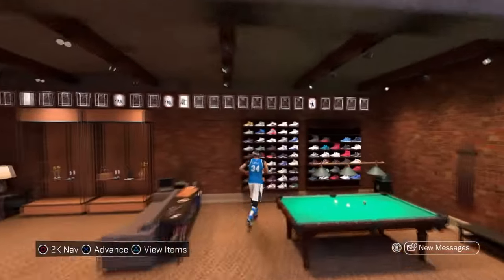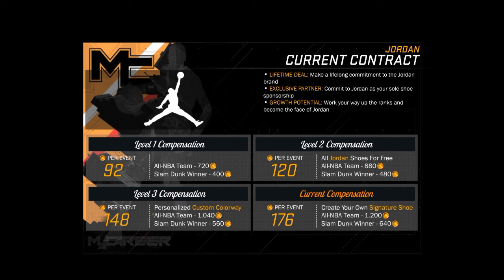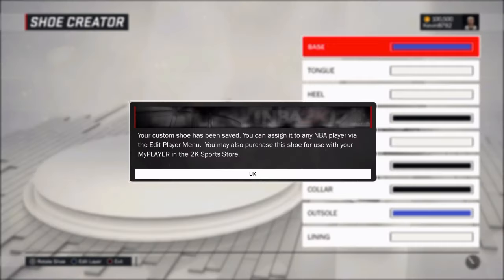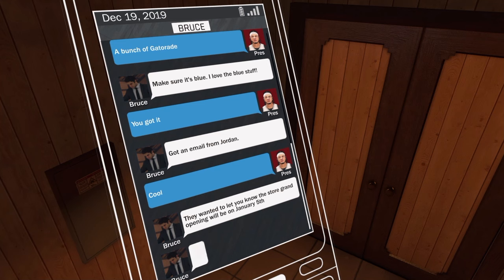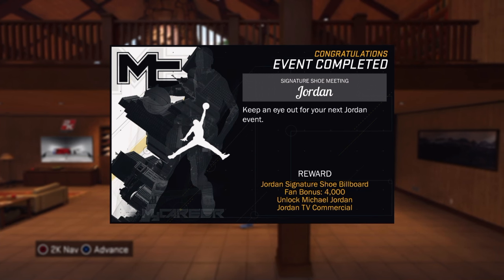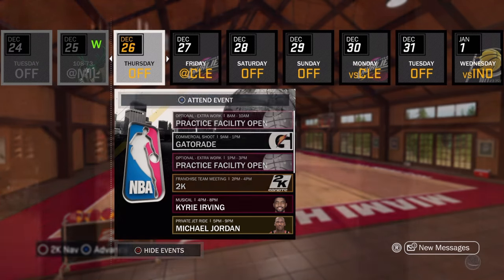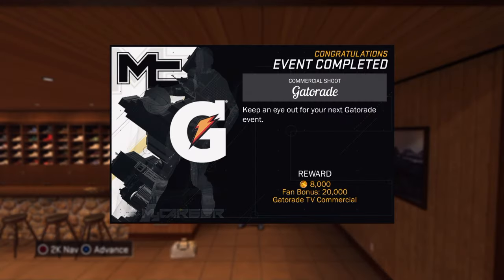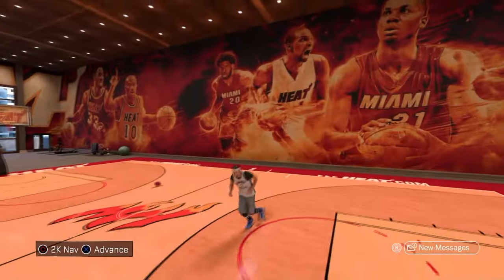Jordan High-Rise MyCourt Tutorial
How to Unlock the Jordan High Rise Court (For players that are signed to Jordan in MyCareer)
-Be signed to Jordan as your Shoe Endorsement
-Complete all 4 Compensations
-After completing all 4 compensations, Jordan will contact you to give you his number
-Simulate to off days until Jordan contact you for the second time
-Accept Jordan's event and attend the event
-Talk to your agent after & he will tell you Jordan has gave you the High Rise Court
-Go to your inventory and then MyCourt customization and change your location to High Rise then decorate the rest of it as you please
-Like and Sub for me!